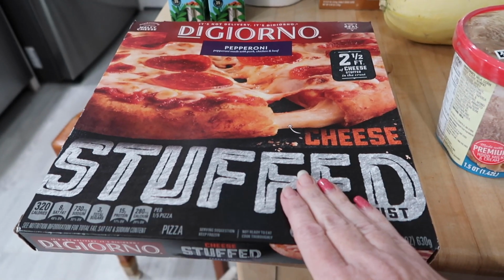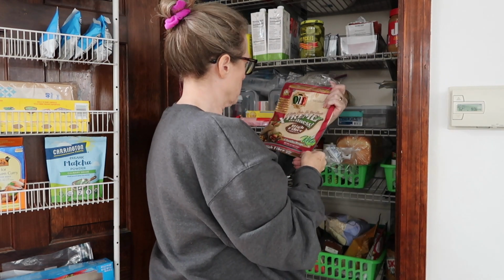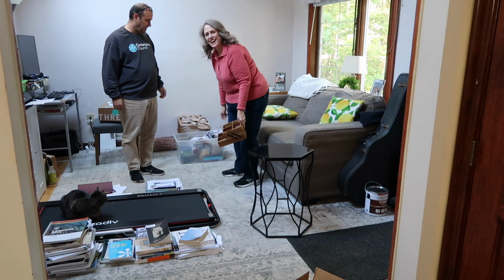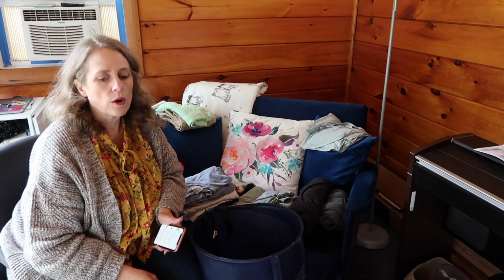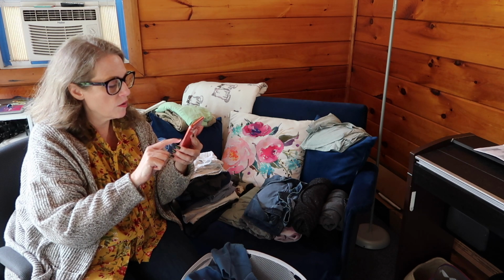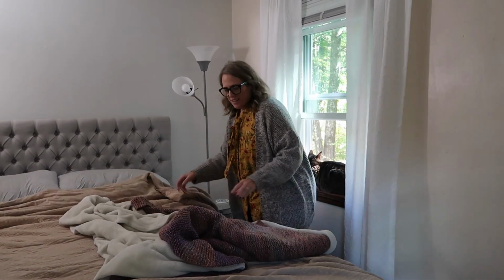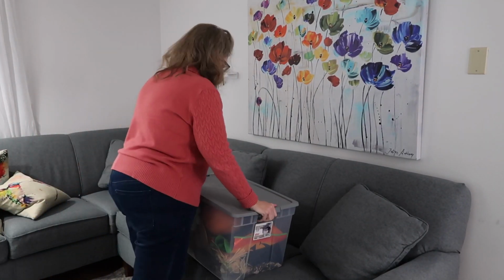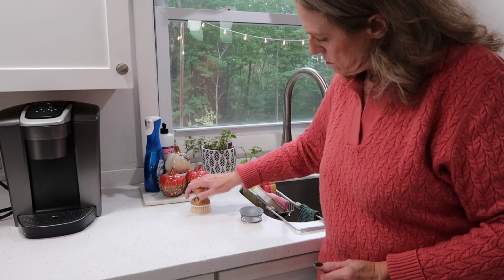DECLUTTERING, FALL DECORATING, LAUNDRY CHAT, GROCERY HAUL, & ALL THE THINGS!TRYING TO GET CAUGHT UP!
Come for lots of motivation as I try to do ALL THE THINGS!!
🥗Interested in the health journey I am on for yourself? To get your free Health Assessment fill out the form
Optavia is not sold in All countries so check with me if you are not in the U.S.

💝Favorite Products!

🍽Dining Room:
Curved Curtain Rods for room darkening or space saving
White Sideboard Buffet
Laptop Stand Storage
SmartPhone Organizer
Cat Chair Socks
Better Together Wall Hanging

🛏Bedroom
My Bedside Tables
Portable Closet
Shoe Storage
Under bed Storage
Mustard Heart Pillow w/rosettes

👩‍🍳Kitchen
Lazy Susan with sides for Fridge
Lazy Susan turntable/no sides for Fridge
Egg Storage for 2 dozen eggs
Airtight food storage containers for Pantry
Chalkboard Pantry Labels
K Cup Storage
Oven Liners
Rubbermaid Produce Keepers
Pan Lid Organizer
Water Bottle Storage
Fall Curtain Valance

🛋LivingRoom
Livingroom Floral Wall Art Piece
Fall Pillow Covers
Runner Waterhog Rug

🏡Basement Declutter
Utility shelf

💓My Dyson V11 Animal Cordless Vacuum

🌷About this Video: In , Karen This Mainer Mom provides paper decluttering and basement decluttering motivation.

Category
People & Blogs